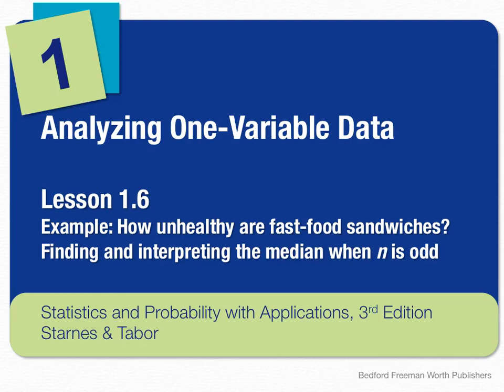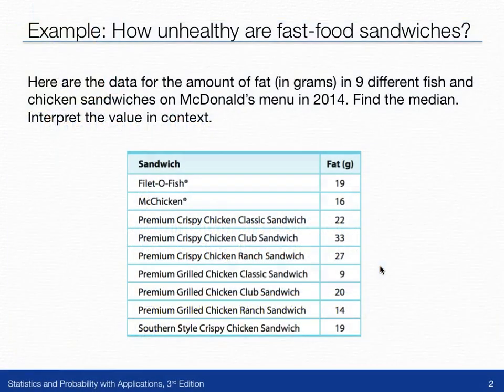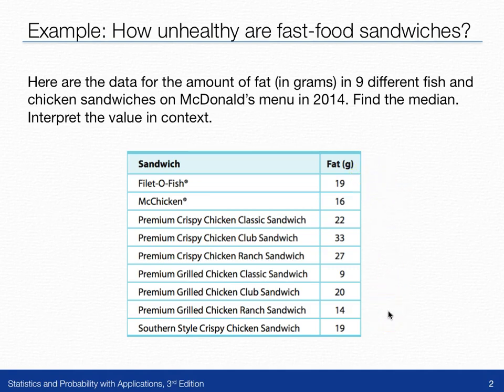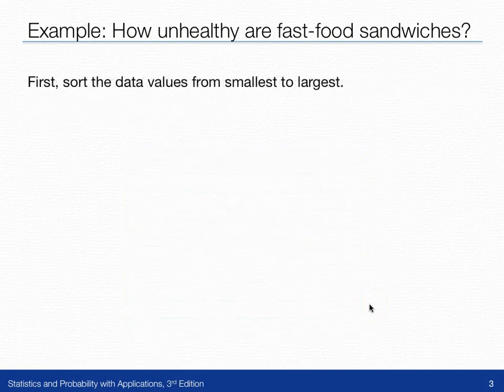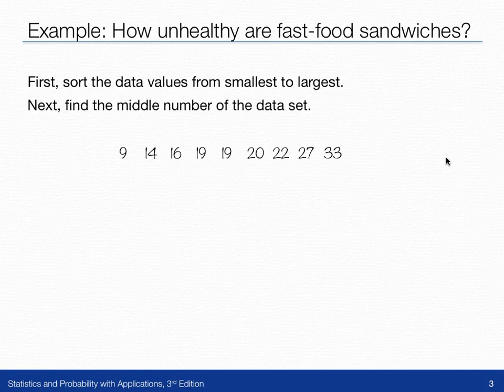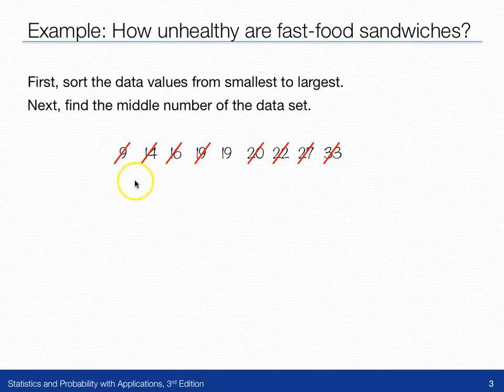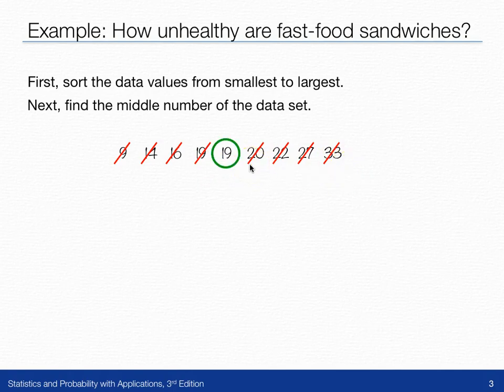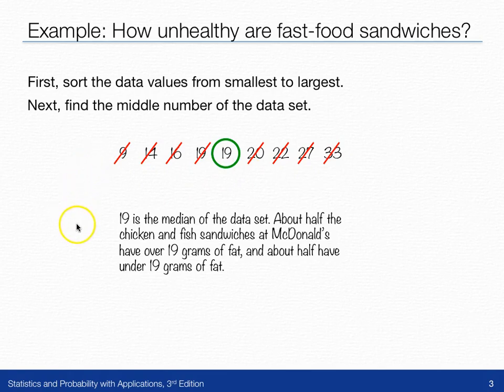SPA3e 1 6Example p50 1